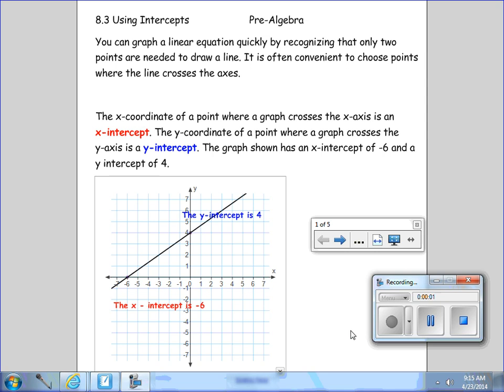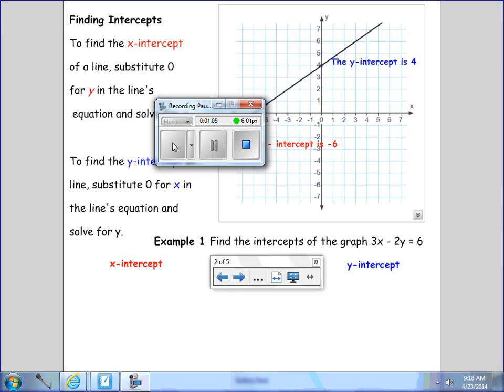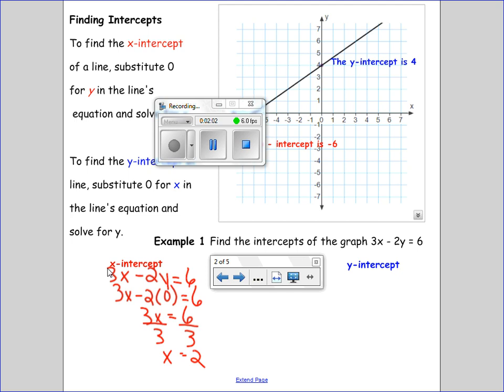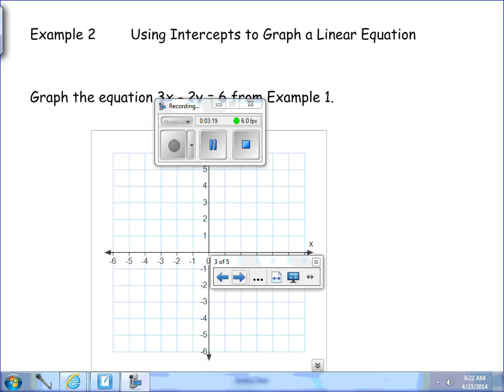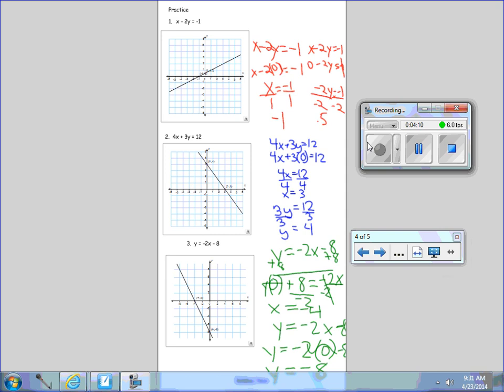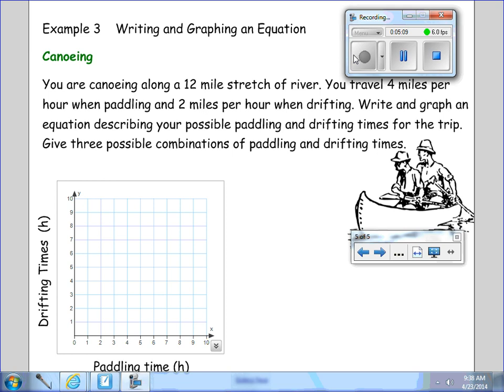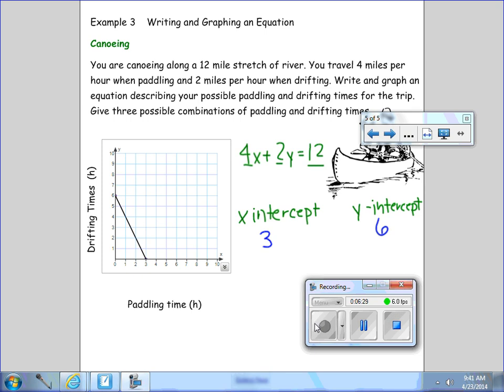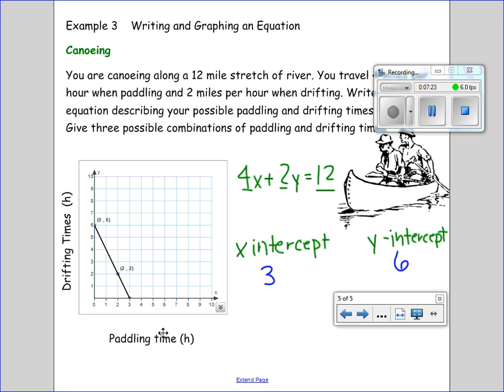8 3 Using Intercepts